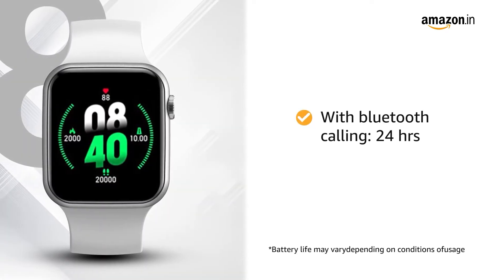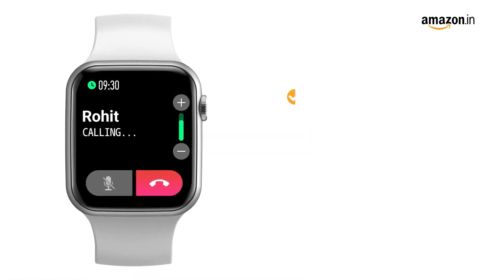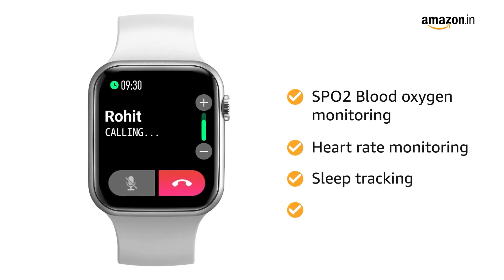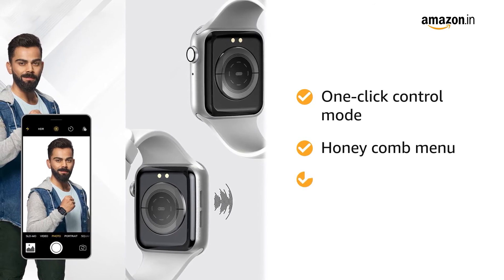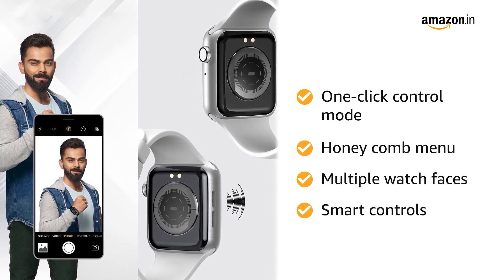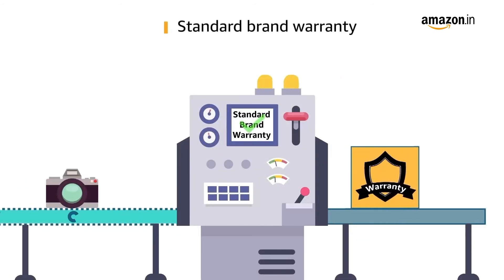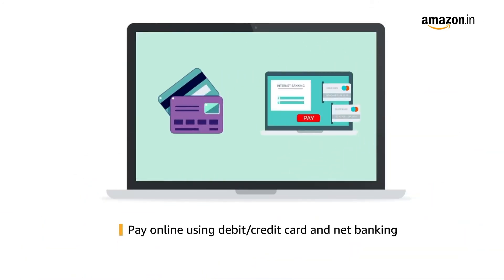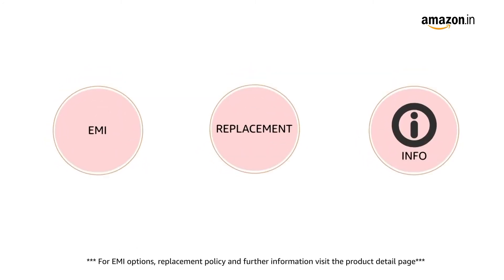Fire-Boltt Ring Bluetooth Calling Smartwatch with SpO2 & 1.7”Metal Body with Blood Oxygen Monitoring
【Bluetooth Calling Watch】- Fire-Boltt Ring enables you to make and receive calls directly from your watch via the built-in speaker and microphone. This smartwatch features a dial pad, option to access recent calls & sync your phone’s contacts.
Continuous Heart Rate, Full Touch & Multiple Watch Faces (Black), M (BSW005)
How to activate Bluetooth Calling】- To enable Bluetooth Calling Function, first connect it to the compatible app. Once connected, manually go to the phone's Bluetooth settings and pair this smartwatch (Bluetooth Name: BSW005). Upon pairing, you will get a notification: Connected for calls and audio.
【SPo2 & Heart Rate Tracking】 - The Smartwatch tracks your real time Blood Oxygen Spo2 and has 24*7 Heart Rate Tracking. It also has Sleep and Fitness Tracking.
【1.7 inch HD Full Touch】 - Industry Best Display of 1.7 Inches Size 【Full Metal Body with Changeable Strap】 - Sleek & Fashionable Metal Body The one-click control mode and honey comb menu helps you quickly navigate 【 Battery Life】- The watch can work for 24 Hours with Bluetooth Calling ( Normal Usage )*, 8 Days without Bluetooth Calling
【Music Experience On The Go】 - Equipped with an inbuilt speaker, this smartwatch lets you play your favourite tracks on the Watch without having to take out your phone.
【Multiple Watch Faces & Smart Controls】 - The Smartwatch has multiple Watch Faces. It has Smart controls like Weather Forecast, Alarm, Remote Control Camera. Get a 1-year assured warranty from FIRE-BOLTT